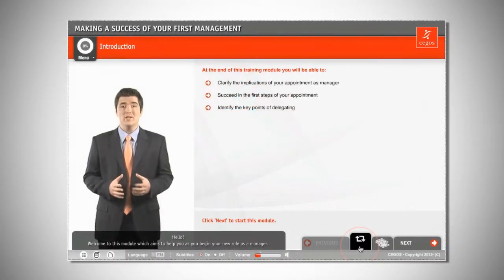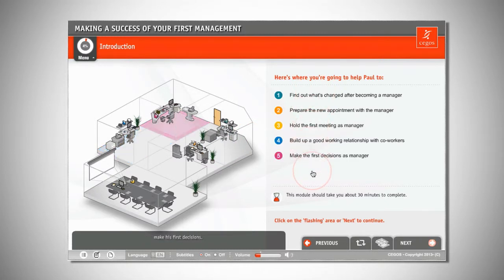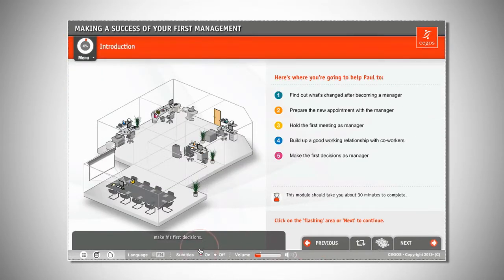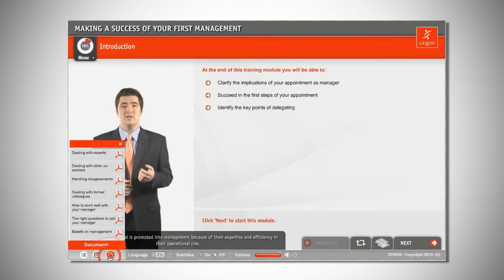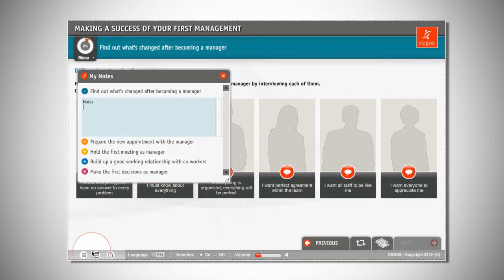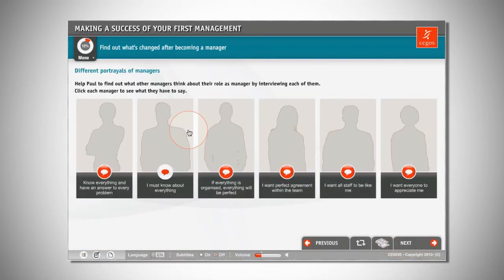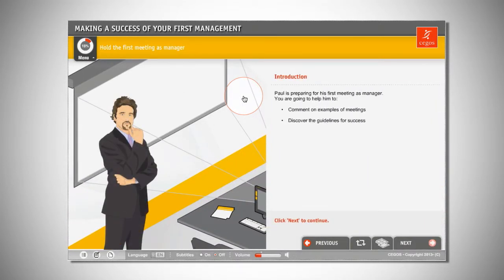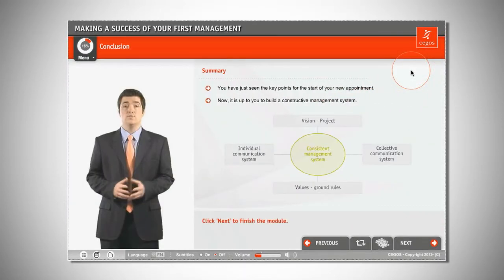Cegos eLearning Demonstration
Jeremy Blain, Regional Managing Director of Cegos Asia Pacific, demonstrates the companies eLearning solutions. Cegos believes in Think Global, Learn Local.